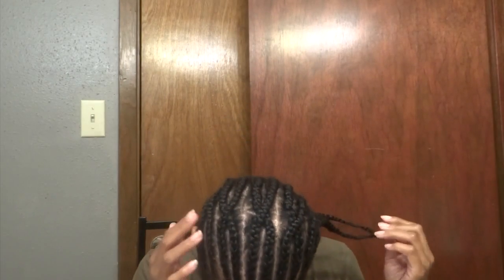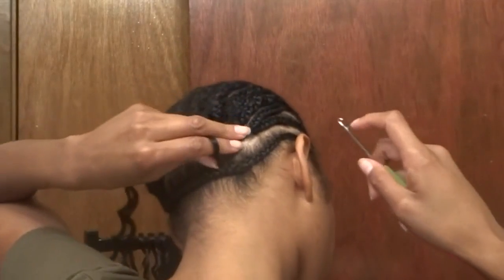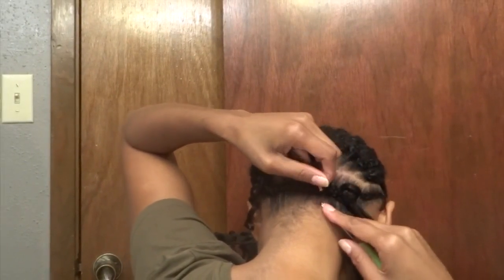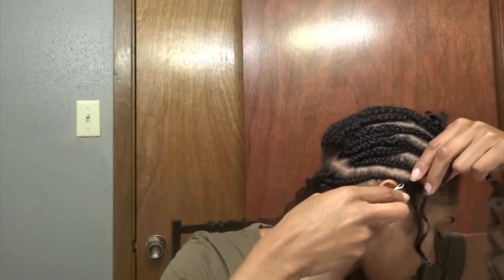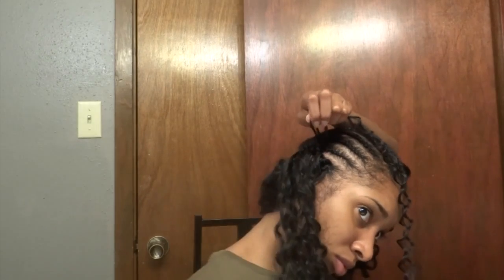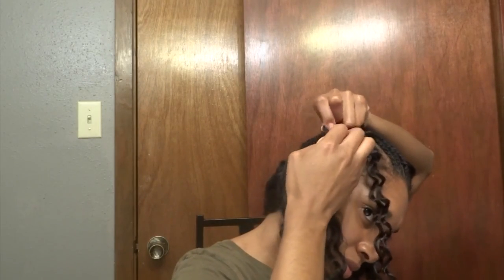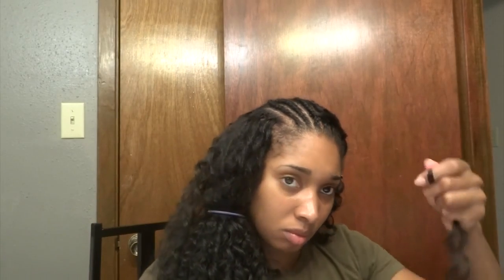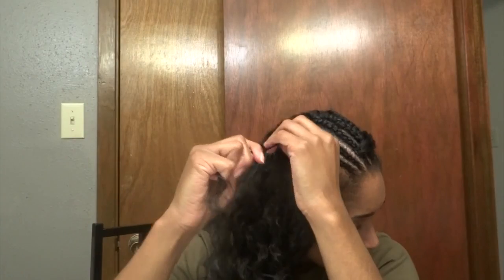INVISIBLE KNOT CROCHET METHOD | OUTRE BAHAMA CURL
Hi Dolls!  This is a tutorial on how to achieve a knotless crochet to pull that hair up into a ponytail using Outre Bahamas curl.  Great do's and dont's so you can learn from my mistakes lol!  ENJOY!!

Let me know what was helpful in the video :)

C O N T A C T

+ Filmed with Canon T4i and Kit lens